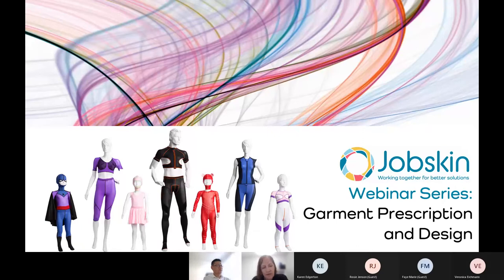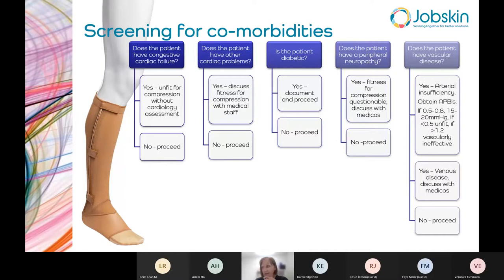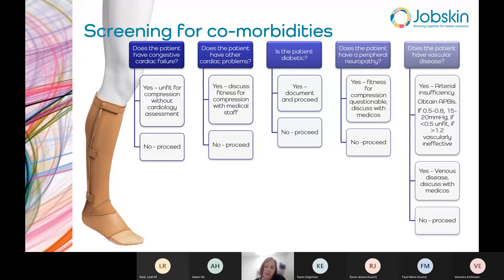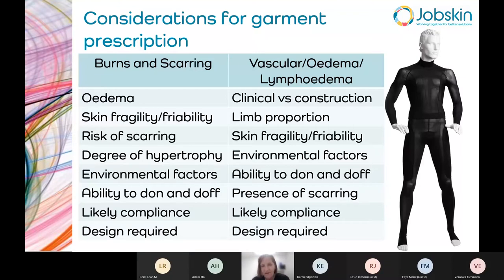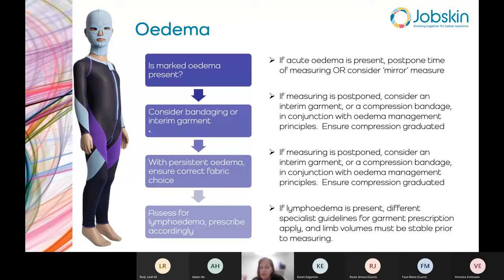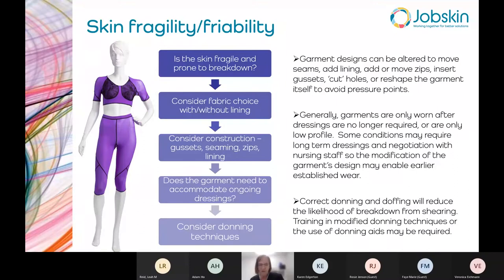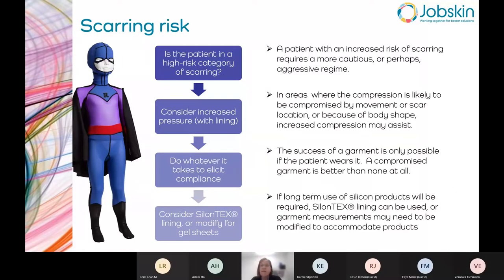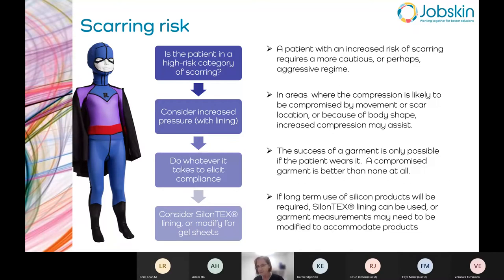Jobskin Webinar - Garment Prescription and Design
This was the second session of our Garment Prescription and Design Webinar.

A brief description of the webinar is linked below:

Do you sometimes feel that you recognise a patient’s need for a pressure garment but feel unsure how to provide exactly what’s needed?  Do you sometimes wonder how you make a good pressure garment great?

This webinar is designed to equip both new and experienced therapist alike with the knowledge to prescribe a ‘just right’ garment in a range of clinical contexts.

You will become familiar with a wide range of options and modifications that can be incorporated into a garment which will give you the confidence to match compression and clinical need.